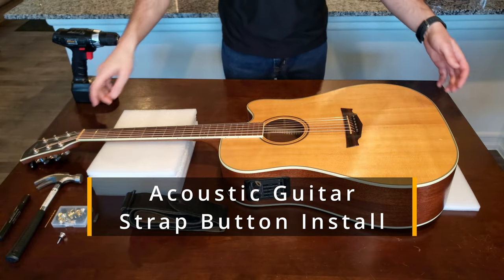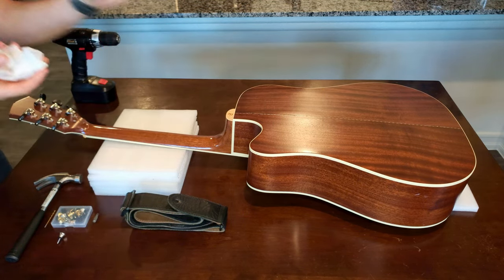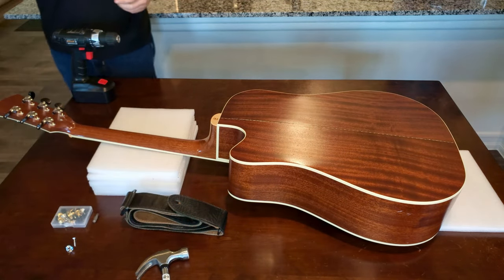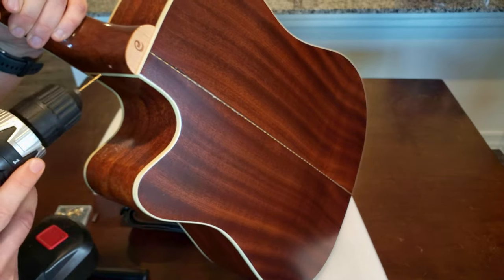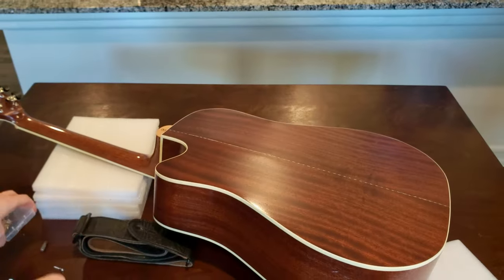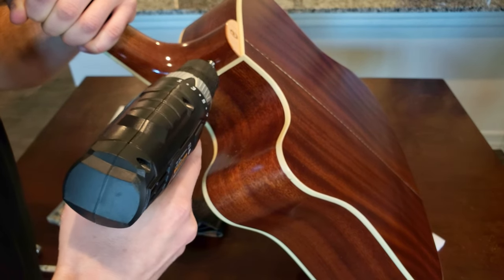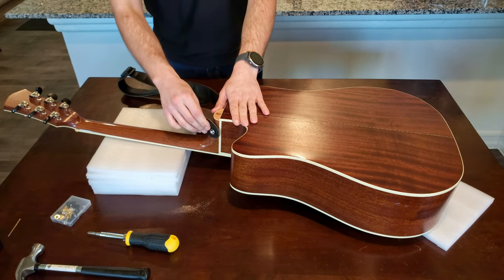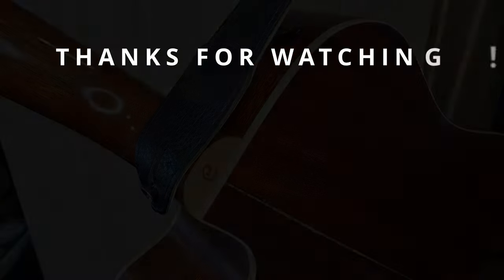How to install a Strap Button on Acoustic Guitar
Installing a strap button on my acoustic guitar

Guitar: Parkwood (Cort) PW360M 6 String Acoustic Guitar

00:00 Intro
00:10 Marking the Spot
00:54 Guide Dent
01:21 Guide Hole
02:24 Strap Button Pack
03:04 Screwing In Strap Button
03:58 Demo
04:24 Outro